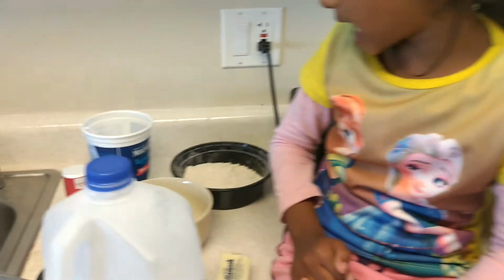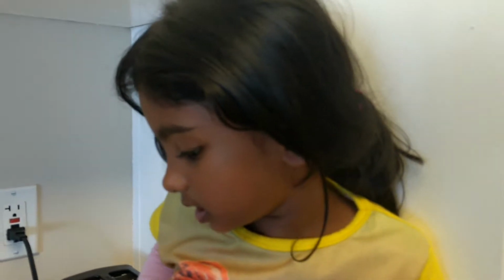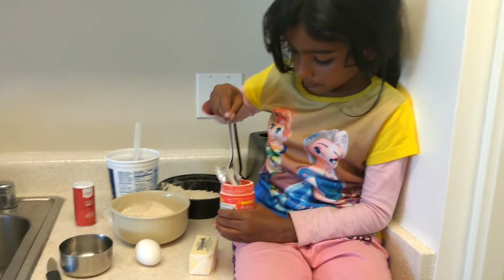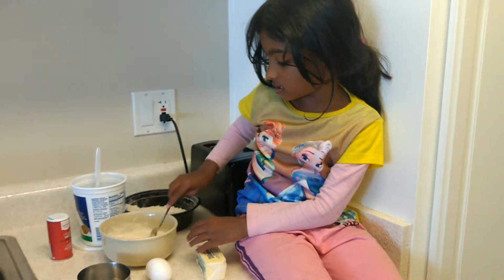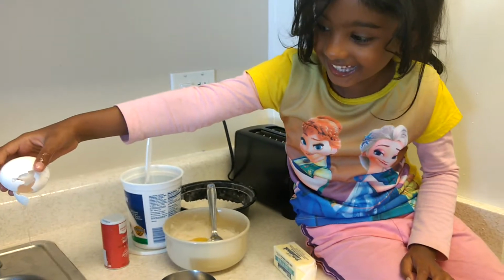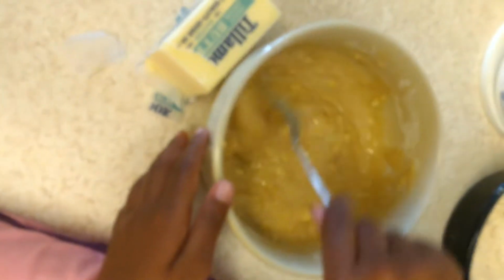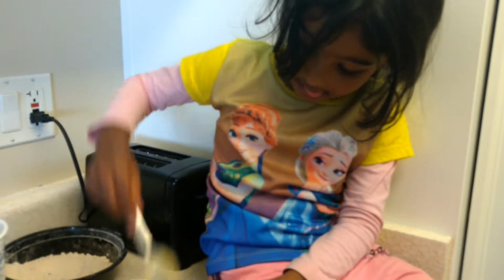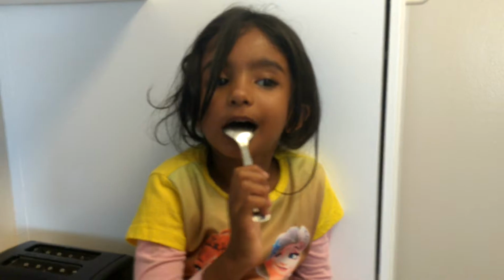Anishka's 5 min cake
A quick and healthy snack for the energy guzzling monsters. See how she has mastered cracking of an egg! We enjoy making this recipe together! We have a major melt-down if she is not allowed to help or does not get the spoon!